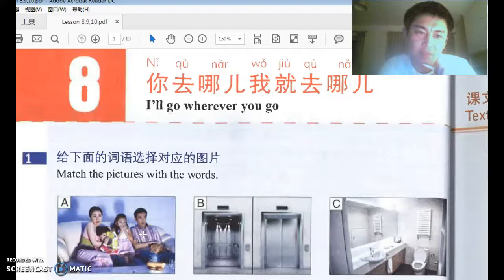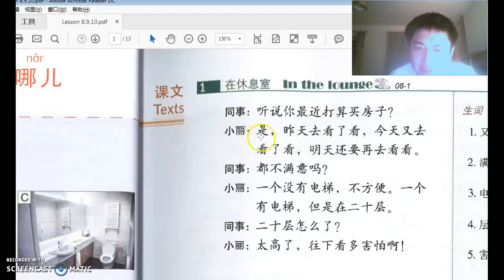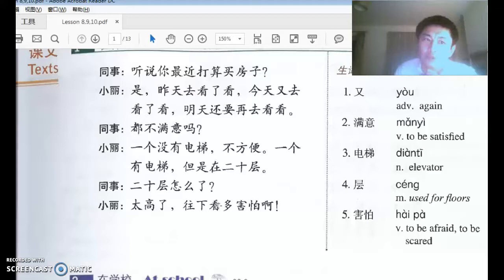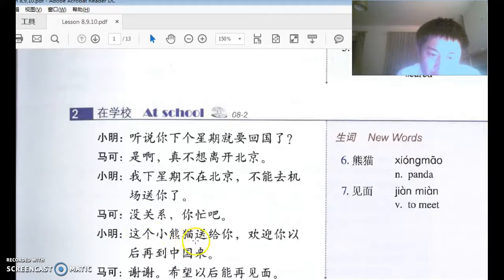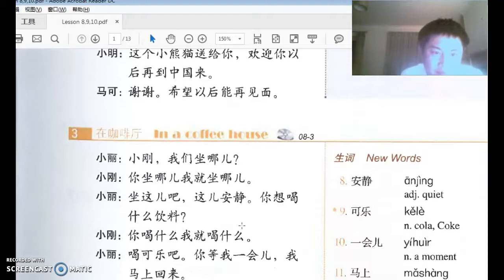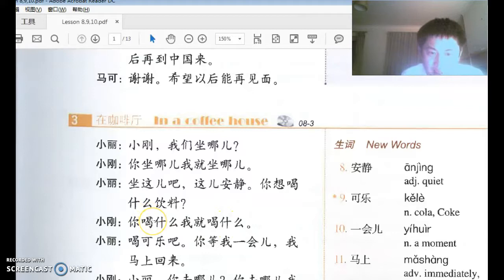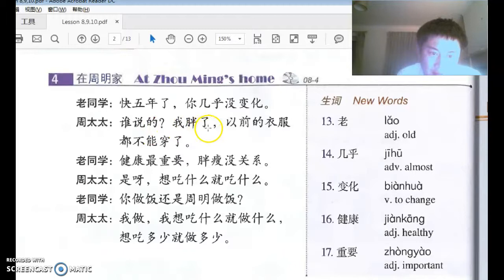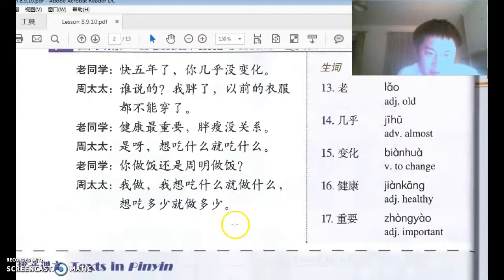HSK 3 Lesson 8 Standard Textbook Review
The explanation of some grammar points and vocabulary of HSK Standard Textbooks, also the translation of the text and perhaps a bit of Chinese culture related. Hope this will help you with your HSK learning.